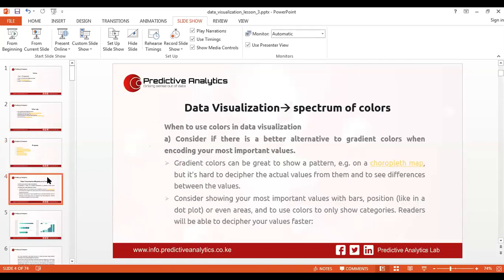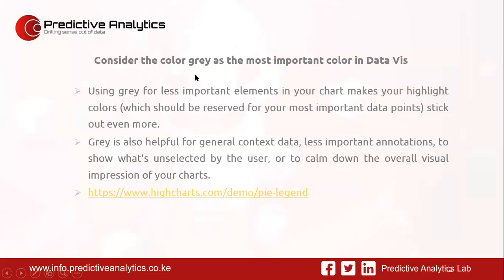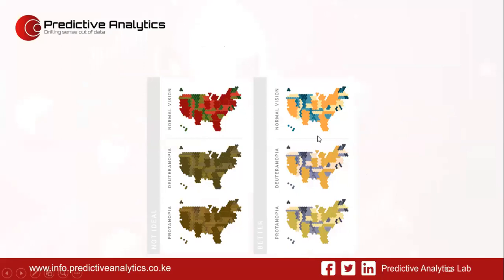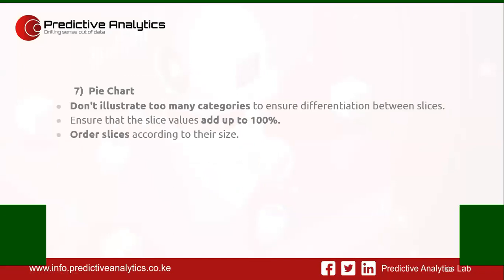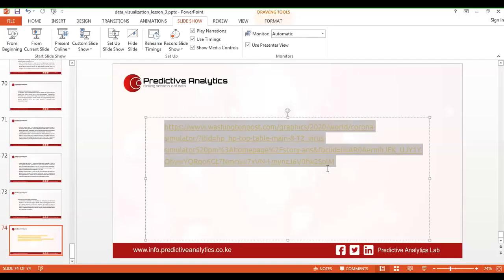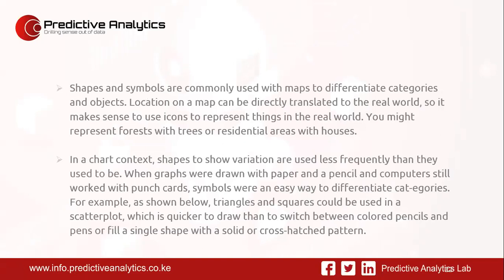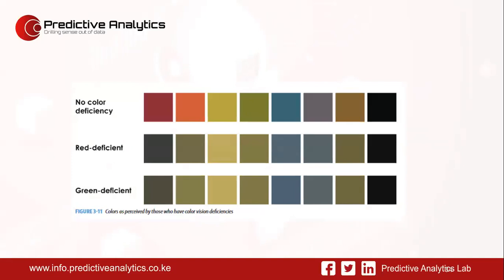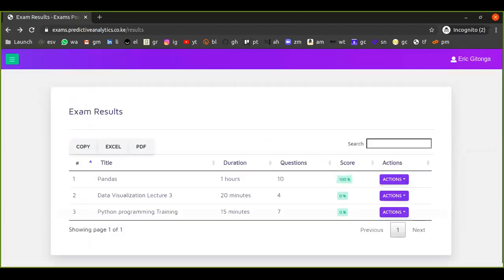01 Data Visualization